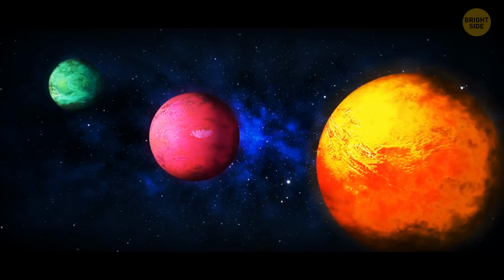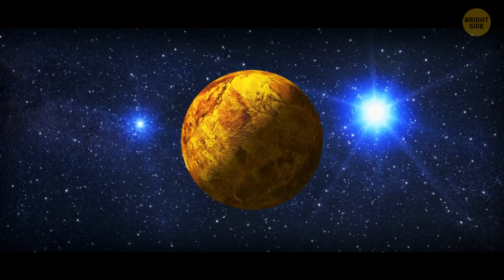Strange Planet That Shouldn't Exist But It Does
Our universe is full of both amazing and terrifying things. You already know about quasars, black holes, dark matter, and so on… But how about the horrors of space that you haven't even heard of? Would you like to visit the most bizarre worlds in the universe? Welcome to the" Galaxy of Horrors": from the darkest planet in the Universe to planets moving around pulsars - it's gonna be a real adventure!